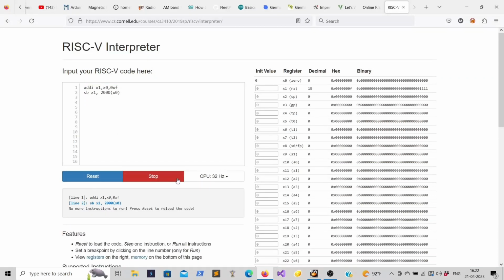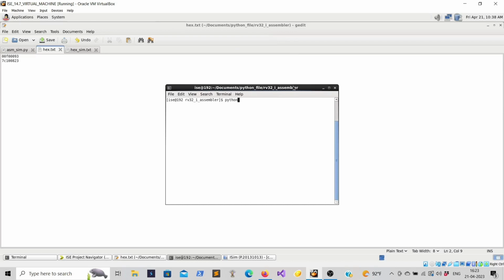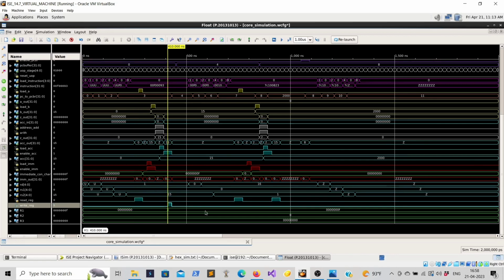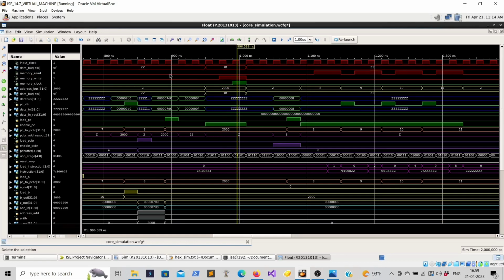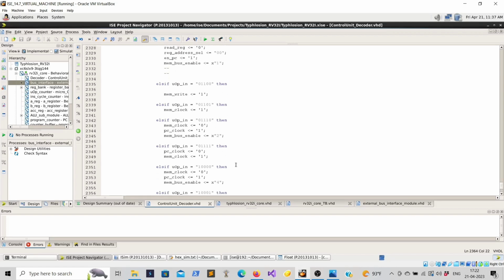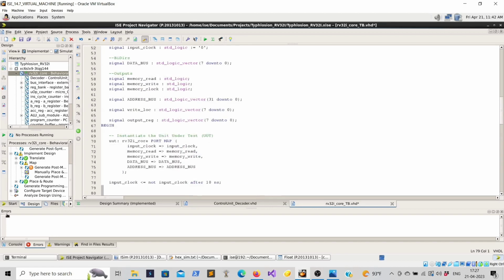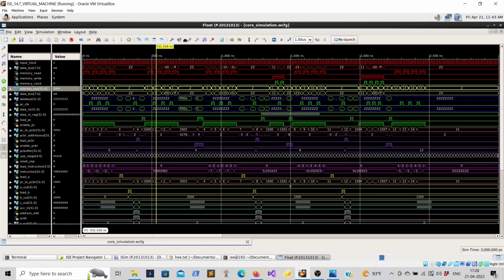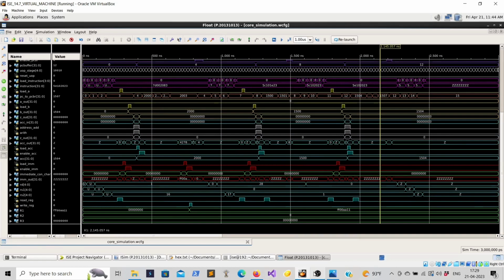RISC-V RV32I S-type instructions implementation with VHDL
This video series is about my project on implementing RISC-V RV32I ISA microarchitecture on FPGA with VHDL. In this video I'm demonstrating the final instructions type that needed to be implemented to complete all the instructions in RV32I.